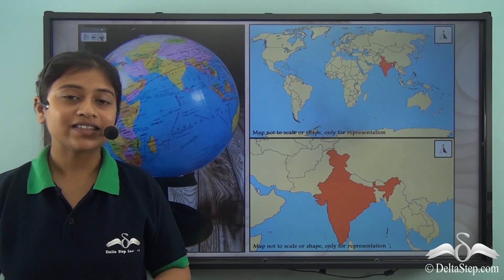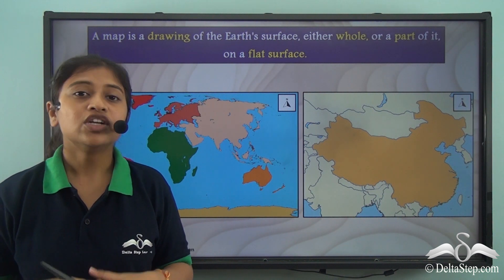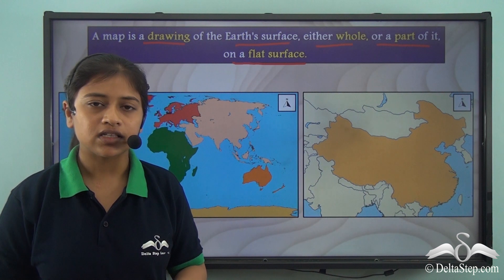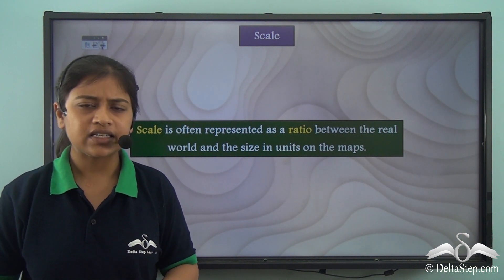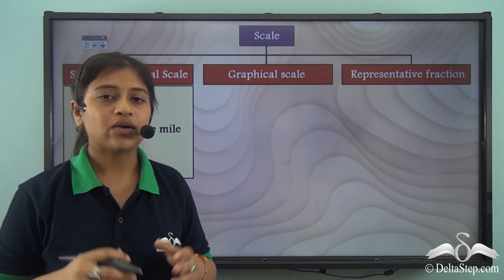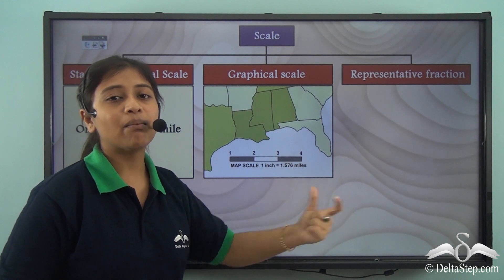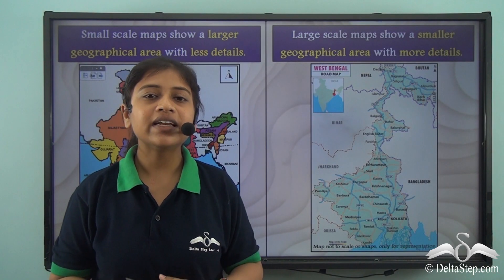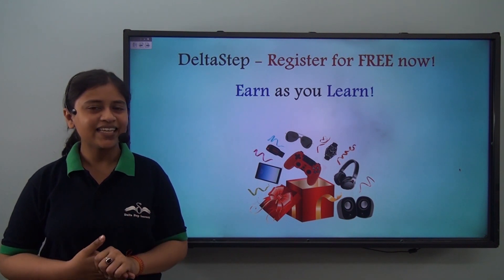Significance of Maps & Scales